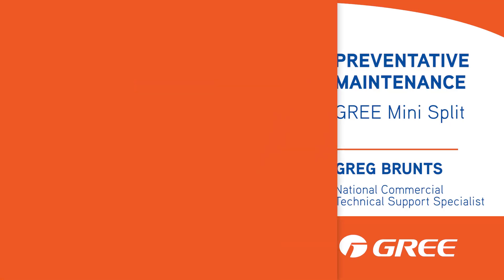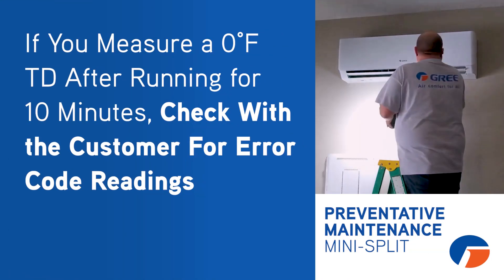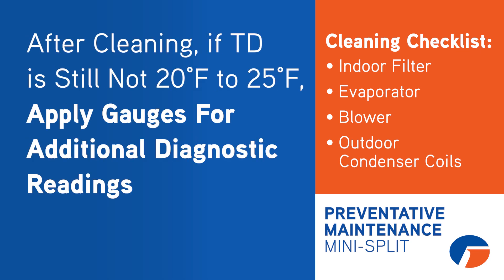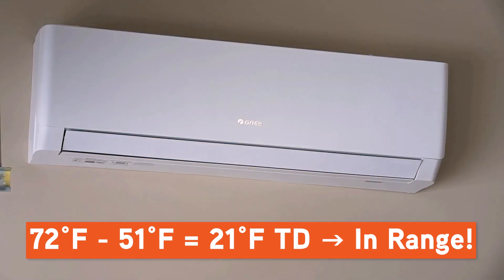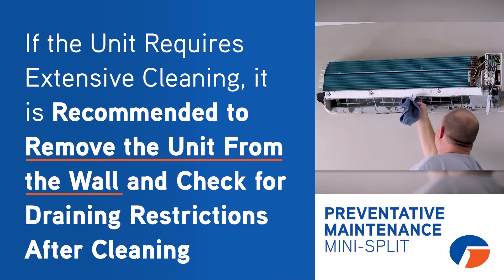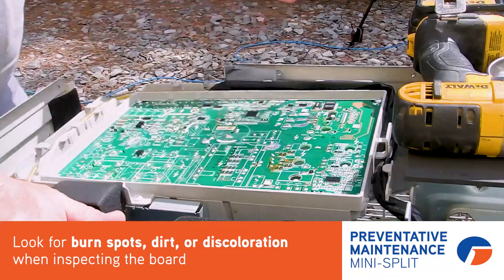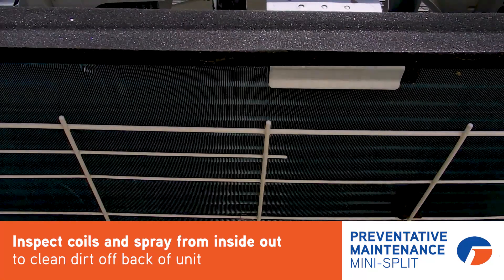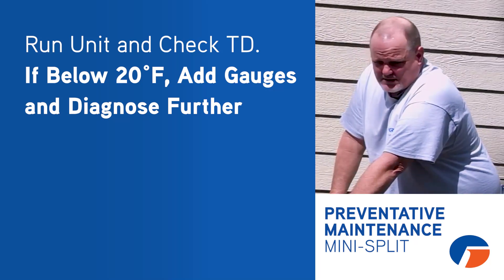Mini-Split Maintenance 101: Step-by-step preventative maintenance tutorial on a GREE mini-split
In this quick tip video, Greg walks you through essential preventive maintenance steps for your GREE mini split system. Learn how to properly check your temperature split, clean filters and coils, inspect for issues, and determine if you need to attach gauges.

Key Points:
0:18 – Setting Temp Demand: Cooling vs. Heating
0:52 – Diagnosing with Temp Split: What to Look For
1:31 – Cleaning Filters, Coils & Rechecking Split
2:16 – How to Measure Air Temps Properly
3:00 – Visual Inspection: Evaporator, Filter, Blower Wheel
3:46 – Deep Cleaning Tips for Dripping Units
3:54 – Outdoor Unit Maintenance & Safety Precautions
4:54 – Cleaning Outdoor Coils & Final Recommendations